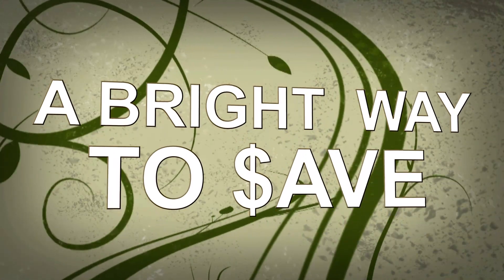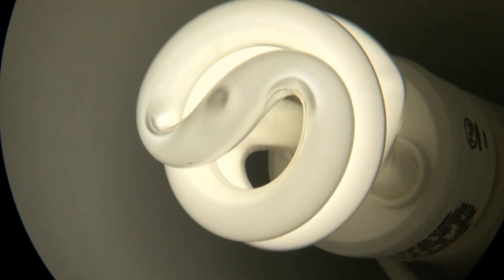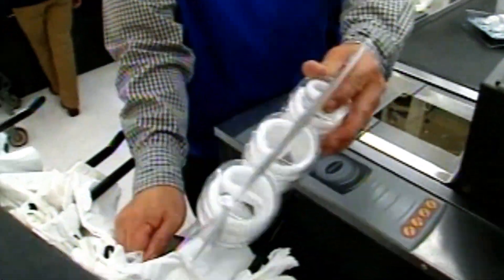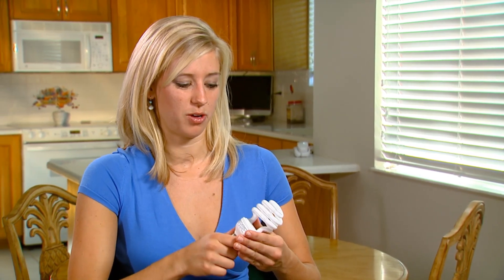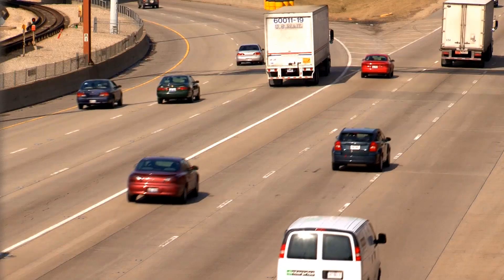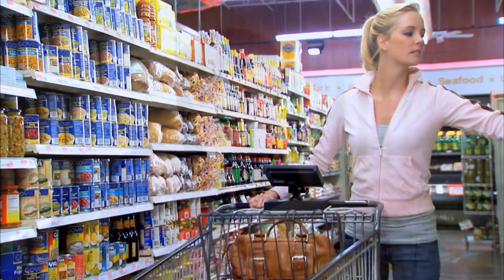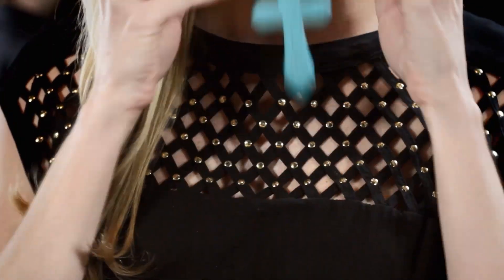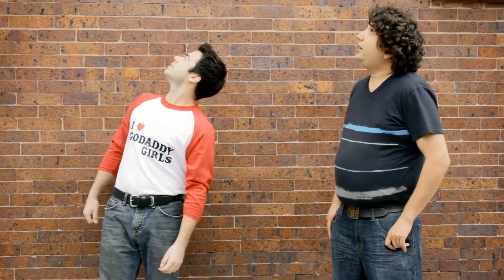Brittany Mitchell Demo Reel